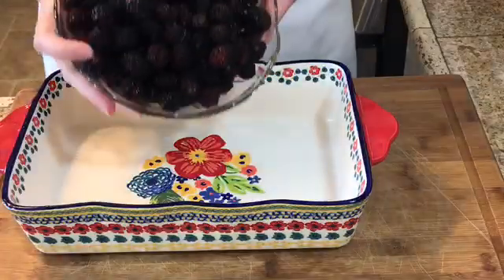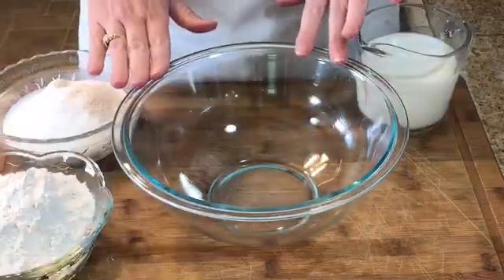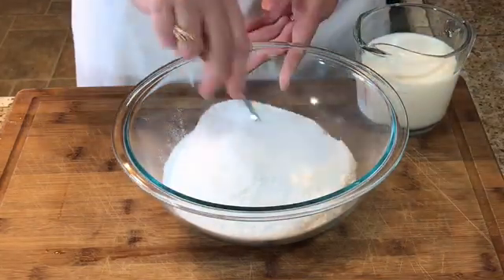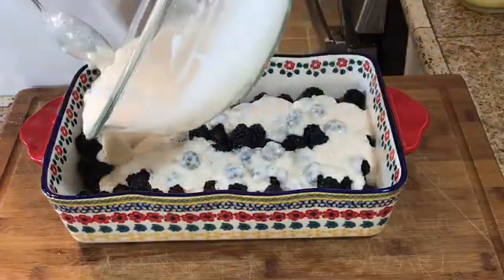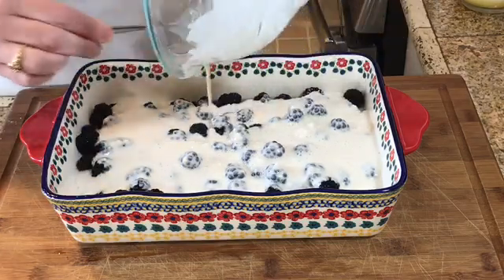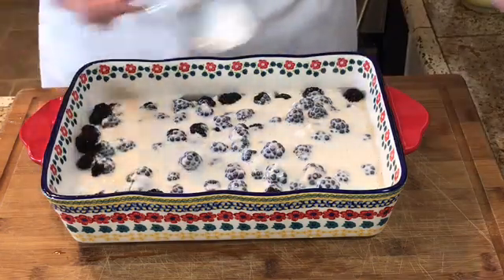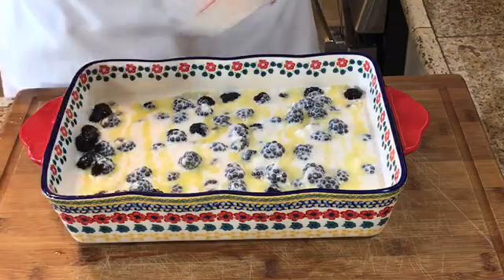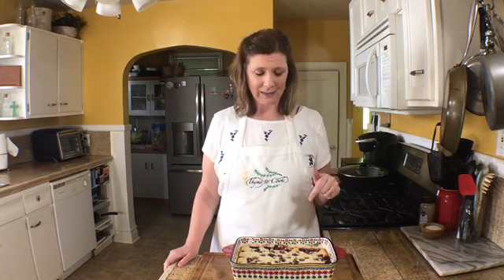The Best Blackberry Cobbler! Father’s Day Special!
I have been so blessed with an absolutely wonderful dad! This Blackberry Cobbler is one of his favorites so I decided to make him one for Father's Day. We used to make this cobbler a lot while I was growing up and especially when the blackberries were in season. This recipe is so simple and uses equal parts of self-rising flour, sugar, and milk, so it can be adapted to the size you need. It is also excellent with peaches, blueberries, or raspberries. I sure hope you give it a try, I know you won't be disappointed.

Blackberry Cobbler

Ingredients
4 cups of fresh or frozen blackberries
1 1/2 cups of self-rising flour
1 1/2 cups of sugar (you can use a sugar substitute if desired)
1 1/2 cups of milk
1/2 stick of melted butter

Instructions
Rinse blackberries and pour them into a 9 x 13 baking dish. Mix together flour, sugar, and milk until well combined. Pour over the berries. Drizzle the melted butter over the batter. Bake at 350 degree oven for 45 minutes to 1 hour until the center is completely cooked.
Serve with vanilla ice cream!